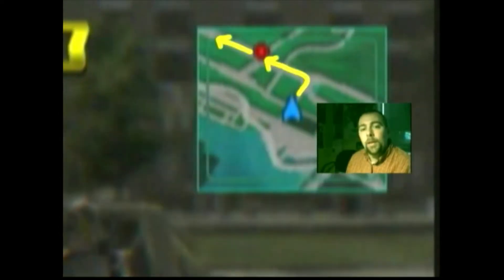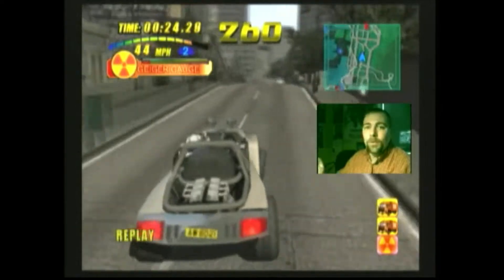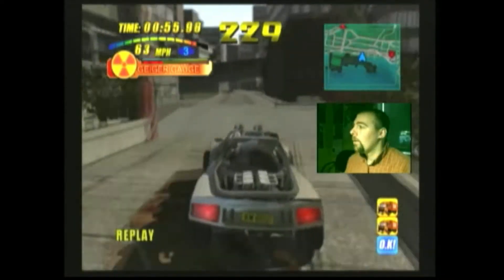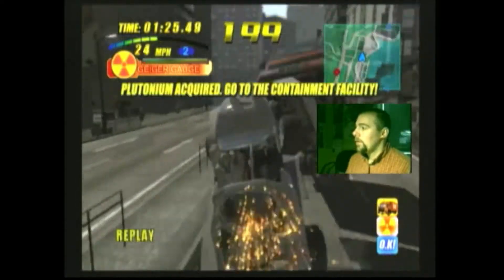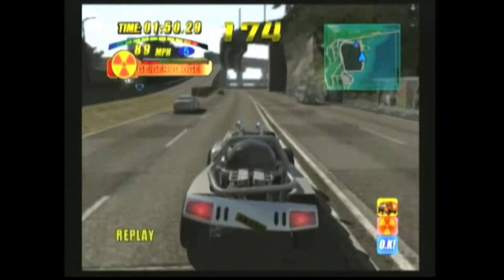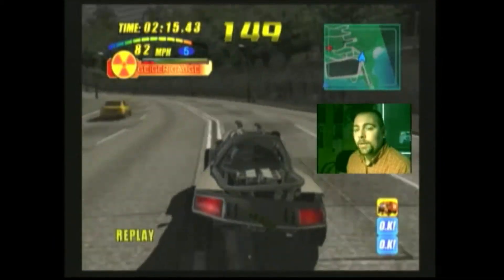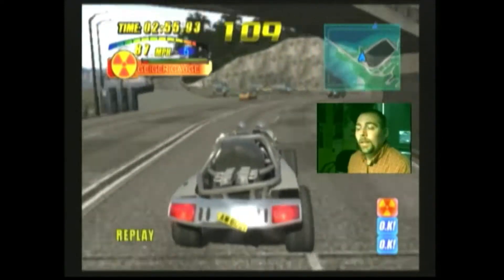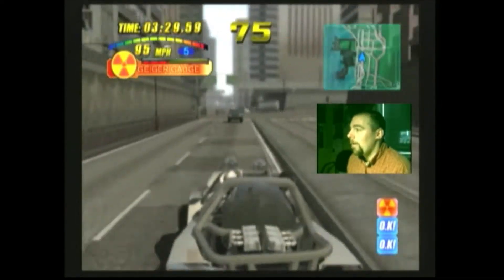Wreckless: Yakuza Missions Mission B7 Walkthrough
Retrieved from Official Xbox Magazine Disc #6.